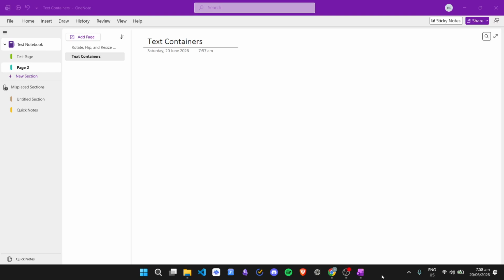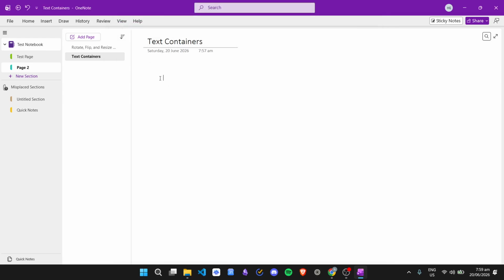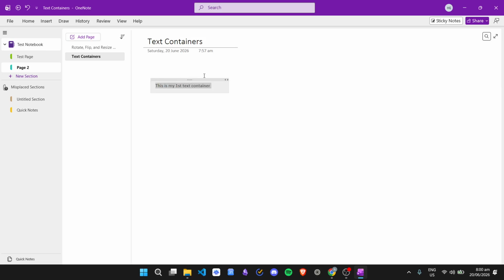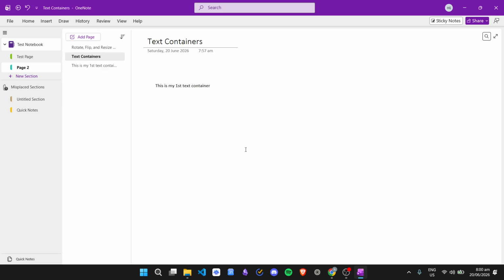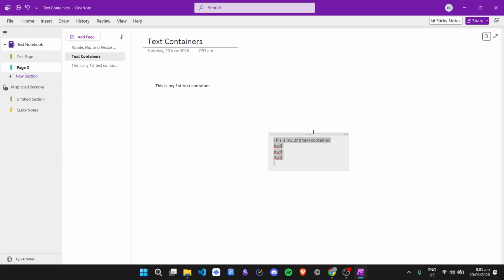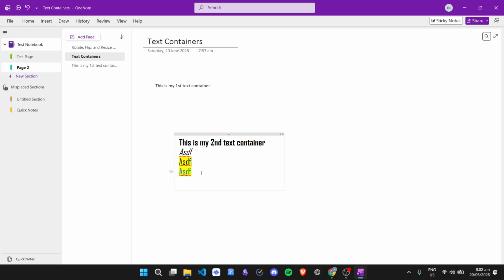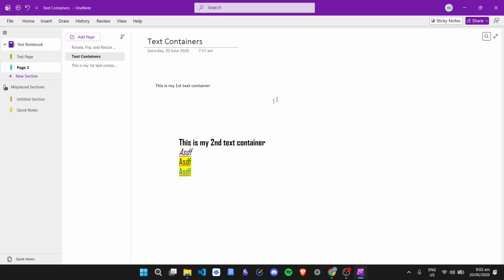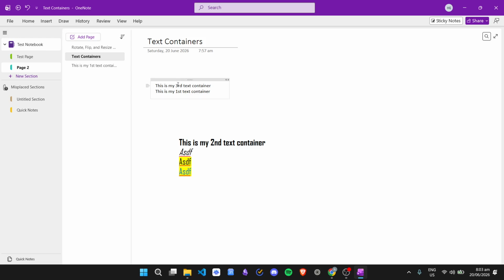How to Use Text Containers in OneNote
If you are looking for a video about How to Use Text Containers in OneNote, here it is!